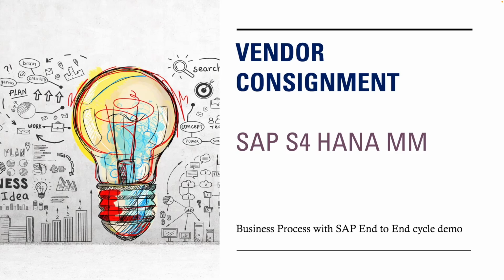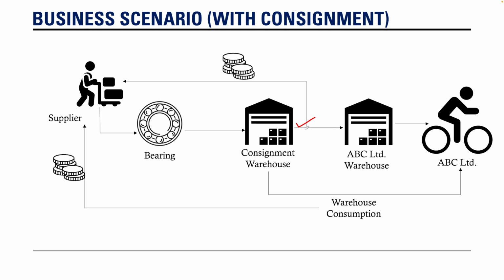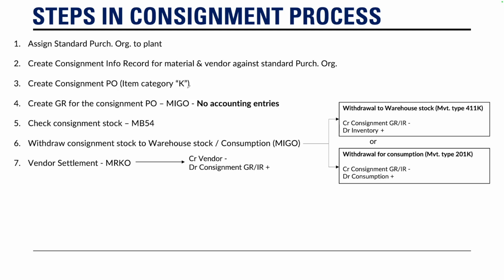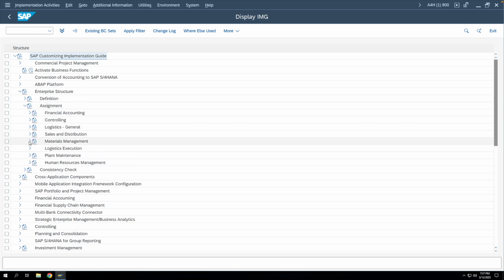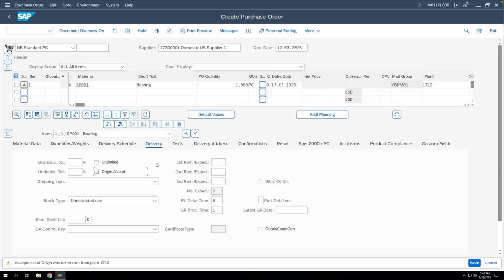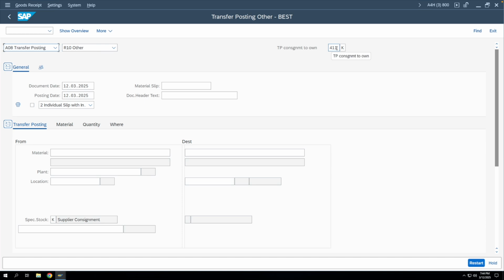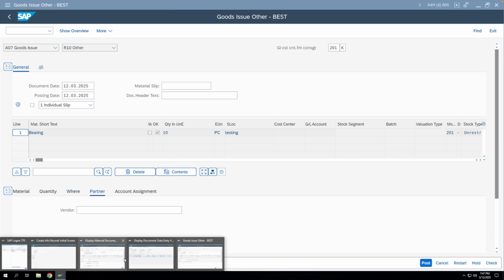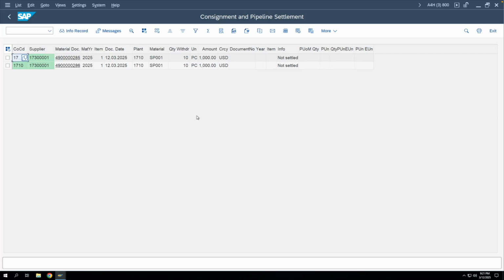Consignment Process in SAP MM | Item Category "K" | End to End Cycle in SAP | FI entries explained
Consignment Process in SAP MM | Step by Step Process with Business Scenario example | Accounting entries in Consignment Process | MRKO

Understand Consignment Process in the easiest way with real world business scenario and step by step guide to complete the whole process in SAP.

This video will show step by step process on vendor consignments in SAP S4 MM in a easy to learn manner. The consignment process in explained through business scenario with demo on end to end cycle in SAP.

This video will cover following steps with Demo in SAP for Consignment Process :

1. Assign standard Purchase Organization to Plant
2. Create Consignment Info Record
3. Create Consignment Purchase Order with Item Category "K"
4. Process Goods Receipt of Consignment Purchase Order line item
5. Withdraw stock from Consignment Warehouse to own warehouse or book consumption against cost centre
6. Verify financial entries posted against withdrawal of stock from consignment warehouse.
Process vendor liability through transaction code MRKO

This will help in understanding what is a consignment process and what steps are required to complete same with details on financial entries posted during the process with insight on MM FI integration.

If you require videos on any other topics of MM module then do mention in comments below.

00:00 Introduction
00:25 Business scenario (without consignment)
01:50 Business scenario (with consignment)
04:49 Steps in Consignment Process in SAP
08:05 Assign standard Purch. Org.
08:54 Create Consignment Info Record
10:17 Create Consignment PO
11:43 Create GR against Consignment PO
12:42 Check Consignment Stock
13:25 Withdraw Consignment Stock
17:44 Vendor Settlement
18:56 Conclusion